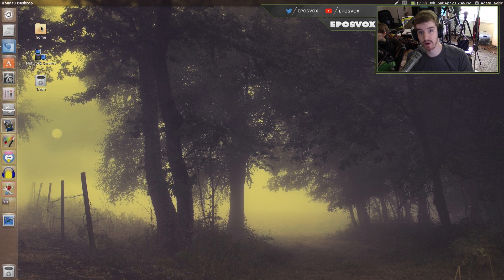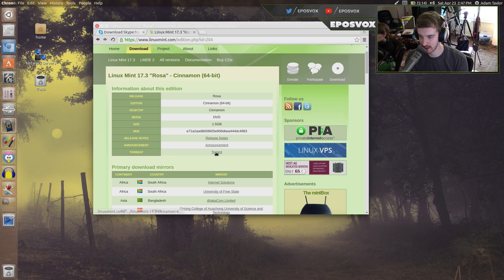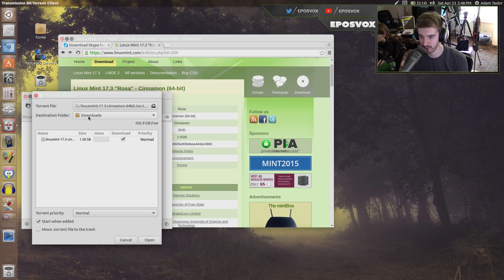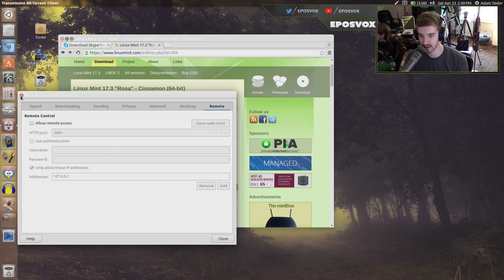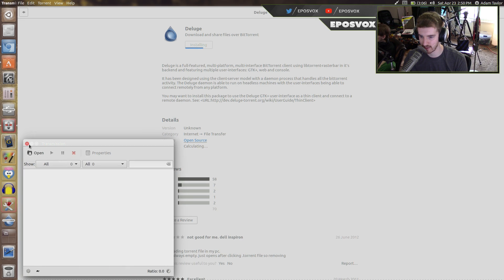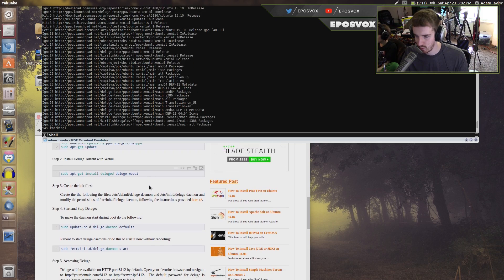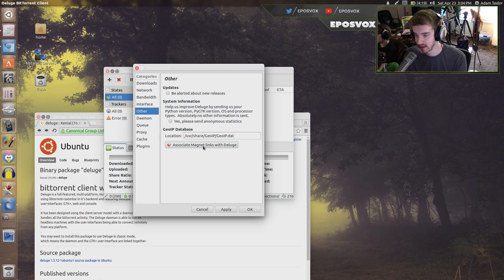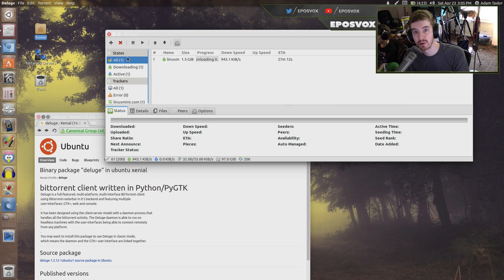How to Download Torrents in Ubuntu 16.04 LTS w/ Deluge & Transmission // Ubuntu 16.04 Tips & Tricks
In this video, I show you how to download and seed .torrent files and Magnet URLs from your favorite software or BitTorrent distributors using a couple free apps!
I'll also show you how to install Deluge in Ubuntu 16.04 LTS, as it doesn't work right by default!

ubuntu |oǒ'boǒntoō|

Ubuntu today